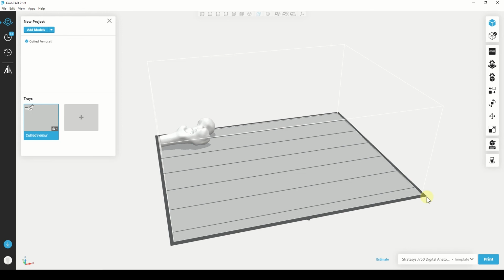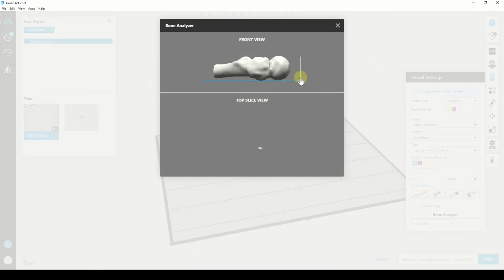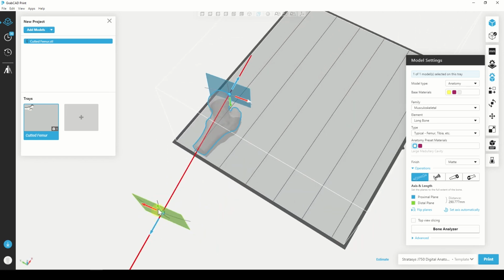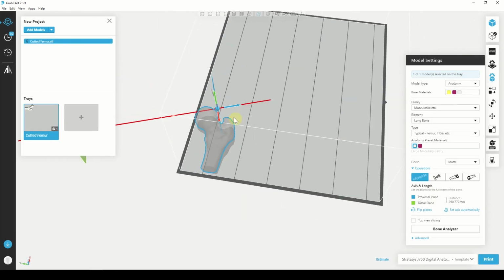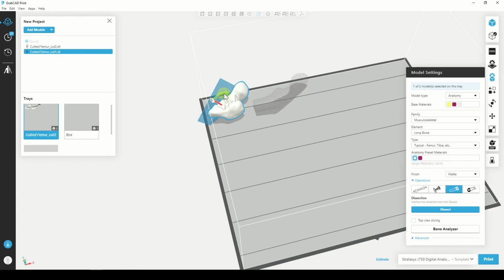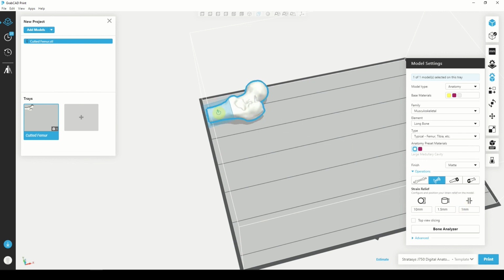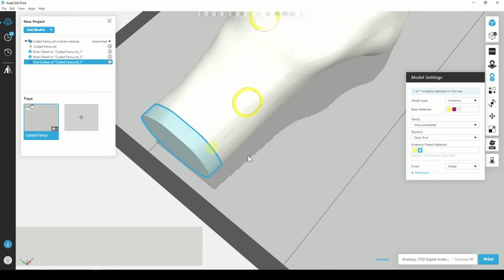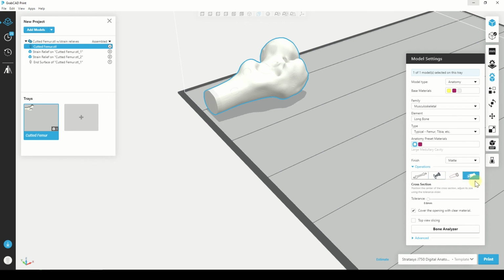Stratasys Academy | GrabCAD Print for the J850 Digital Anatomy 3D Printer: Bone Model Settings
Learn how to apply bone model settings in GrabCAD Print for the J850 Digital Anatomy Printer,
including specialized features like dissection, strain relief, and open-end views.

🛠️ *Overview:*
This tutorial explores the advanced bone model settings available in GrabCAD Print.
Learn how to configure anatomical presets, adjust model positioning,
and utilize powerful tools like the bone analyzer to create accurate, patient-specific bone models.

• *Selecting Bone Presets:*
- Choose from multiple skeletal presets, including general bone, long bone, skull, and vertebra.
- Assign the appropriate preset to match your anatomical model requirements.

• *Bone Analyzer:*
- View internal structures and material distribution within the model.
- Analyze layers such as cortical bone, bone marrow, and trabecular structures.

• *Axis and Length Adjustment:*
- Define proximal and distal planes for accurate anatomical positioning.
- Adjust the bone length, rotation, and alignment for a precise fit.

• *Dissection Tool:*
- Use cutting planes to separate the model into multiple STL files.
- Perform multiple dissections for enhanced model customization.

• *Strain Relief Feature:*
- Add flexible reinforcement rings to prevent fractures during drilling.
- Customize ring size, depth, and thickness for surgical planning.

• *Open-End Visualization:*
- Create transparent cut sections to view internal structures.
- Adjust thickness and transparency levels for optimal visualization.